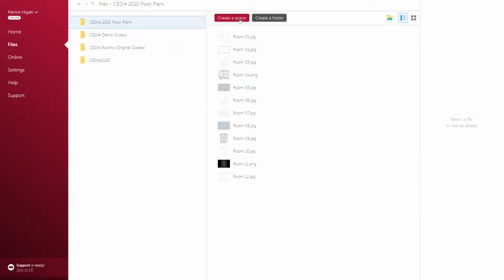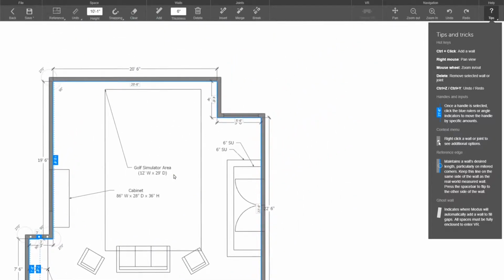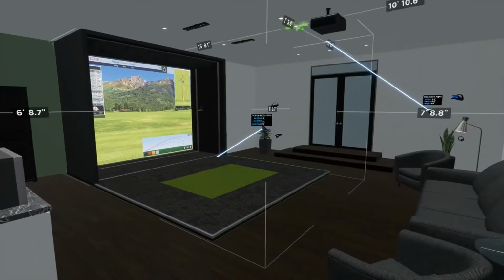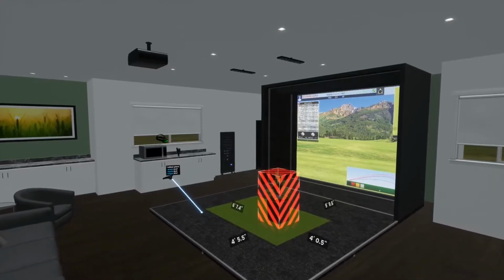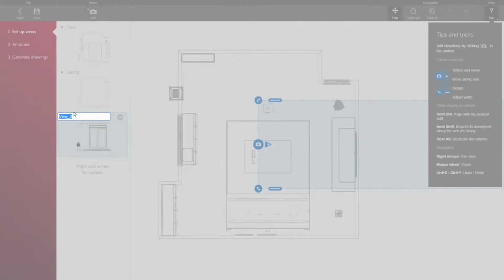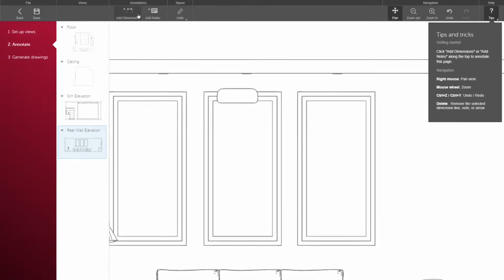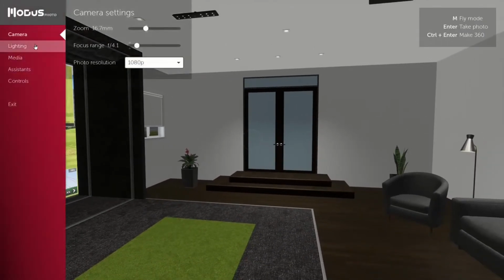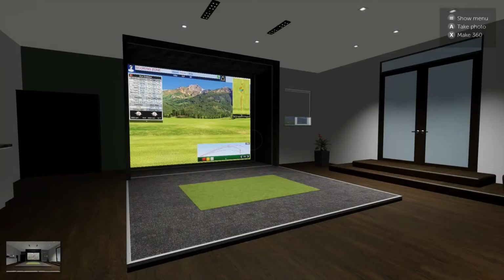CEDIA 2020 - Golf Simulator Room Build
See how quickly Modus VR allows you to build out a virtual space that includes a Full Swing golf simulation system.